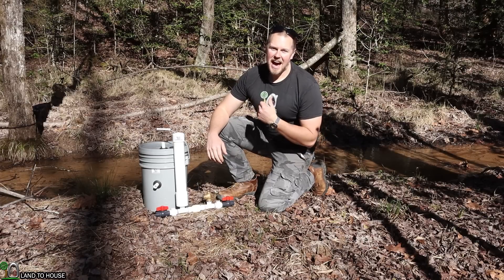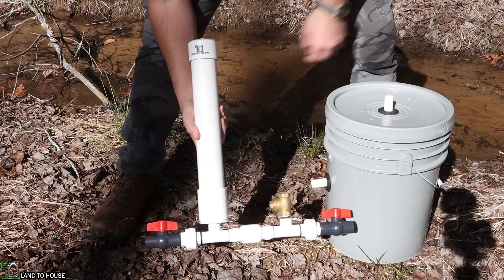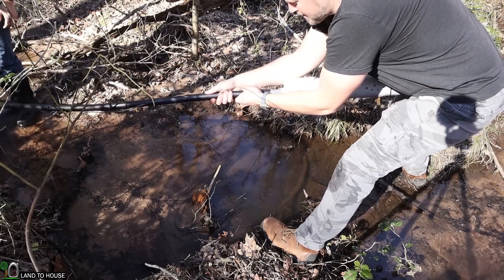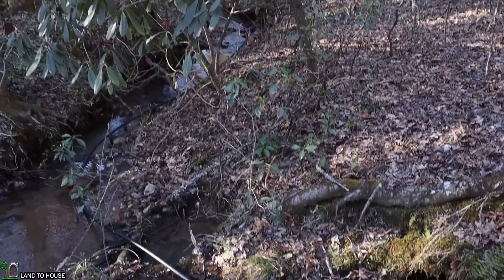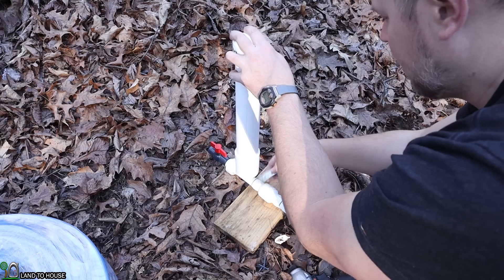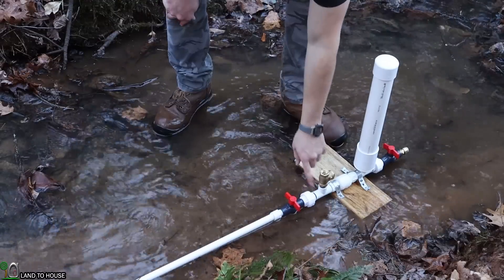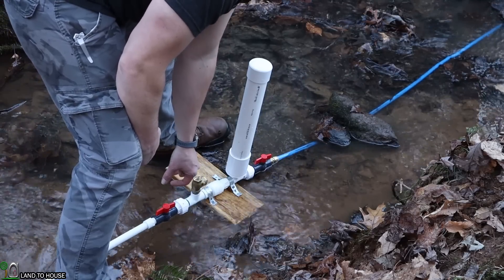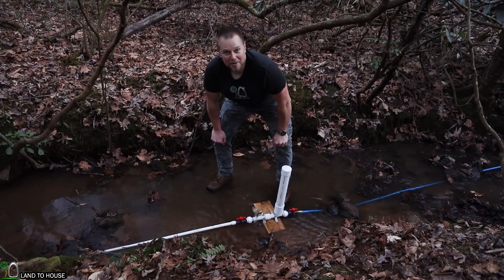Off Grid Water Pump lifts over 50 feet [Full 1/2" Ram Pump Install]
The 1/2" ram pump is a great way to lift water from a small creek. This Hydraulic Ram Pump install takes water from a stream through a 300 foot long supply pipe to a standpipe. From the Standpipe the water goes down a 1/2" drive pipe to the Ram Pump. The pump takes in 2gpm with over 8 feet of input head pressure and pumps the water up over 50 feet. Over the course of a day the output of this pump can fill a storage tank to be used in the off grid home.

The intake is designed from a 3" pipe with several holes in it. The silt filter bucket greatly reduces air bubbles in the system and reduces the silt that goes to the pump. The stand pipe brings the source water closer to the pump while maintaining the head pressure. The ram pump is 1/2" and uses 2gpm while pumping 1/4 gallon per minute. The delivery pipe is made from Pex pipe and carries the water up hill.

I have 4 sizes of ram pump available on the Land To House website and on Amazon check these links to purchase a ram pump.